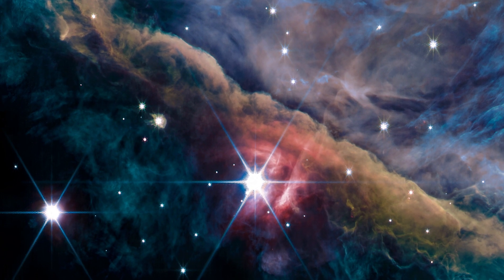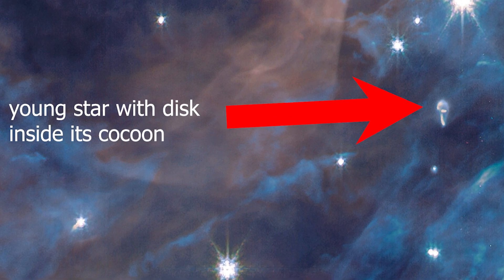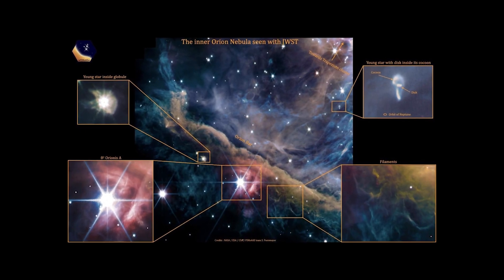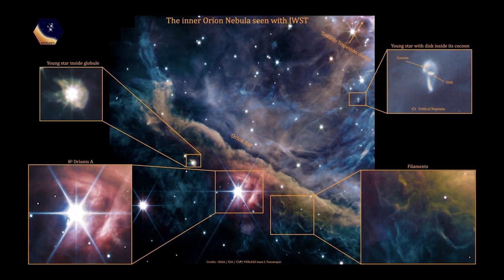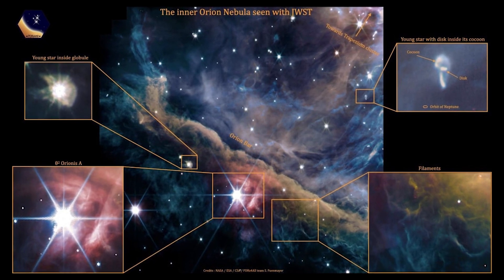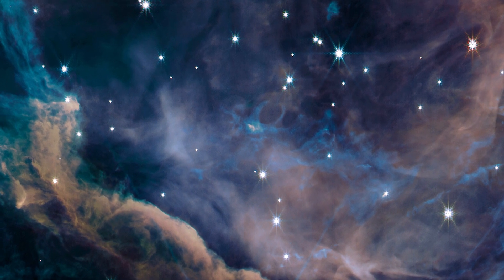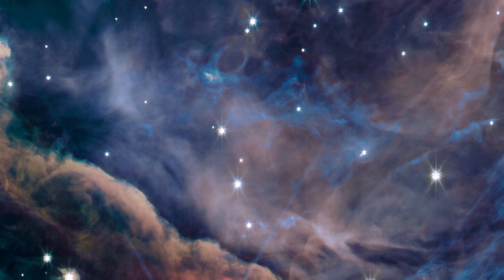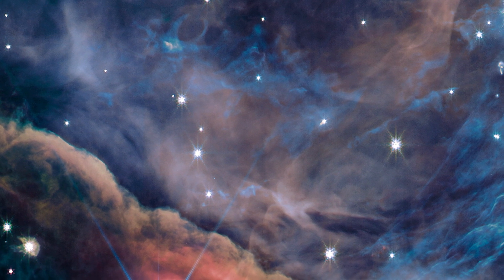BREATHTAKING! JWST has caught hot stars destroying gas and dust in the Orion Nebula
A star nursery 1,350 light years away toward the equatorial constellation of Orion has been captured for the first time by NASA's James Webb Space Telescope.

The Orion Nebula is a region that is similar to the region where the Solar System originated 4.5 billion years ago. Since the Orion nebula's newborn stars are being formed in clouds of obscuring gas and dust that only space telescope's infrared detectors can see through, Making James Webb is the perfect tool for studying it.

This region has been studied using other telescopes, most notably the Hubble Space Telescope, JWST sees infrared light that is able to see beyond optical light, peering through thick dust, and revealing what the human eye can't see that is hidden. The region is only a small portion of the larger Orion Nebula, which is one of the closest star-forming regions.

The new image shows the formation of many star systems, including protostars with accretion discs where planets would ultimately assemble under the pull of gravity.

Felipe Alarcon, a star formation astronomer, states "Orion Bar is a prototype region for processes that occur throughout our galaxy and the universe as stars continually irradiate nearby material. This amazing picture will be a template image.".  Astronomers can get a glimpse into the beginnings and evolution of star systems by observing the Orion nebula.

Edwin Bergin, another astronomer, states "We hope to gain understanding about the entire cycle of star birth. In this image, we are looking at this cycle where the first generation of stars is essentially irradiating the material for the next generation. The incredible structures we observe will detail how the feedback cycle of stellar birth occurs in our galaxy and beyond."

this is more than just a pretty picture.  It is a part of a project that aims to shed more insight on the formation of our own solar system and planet by investigating how stars and planets develop. It is considering our beginning.